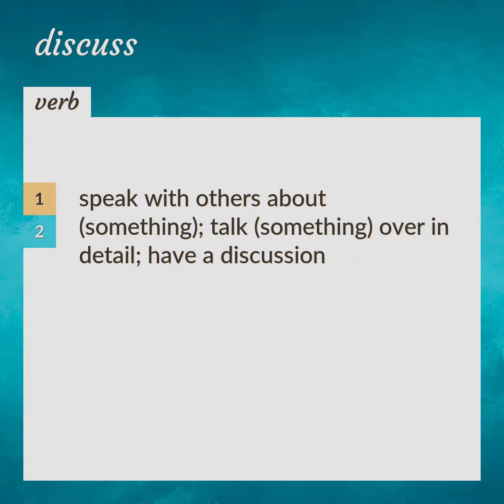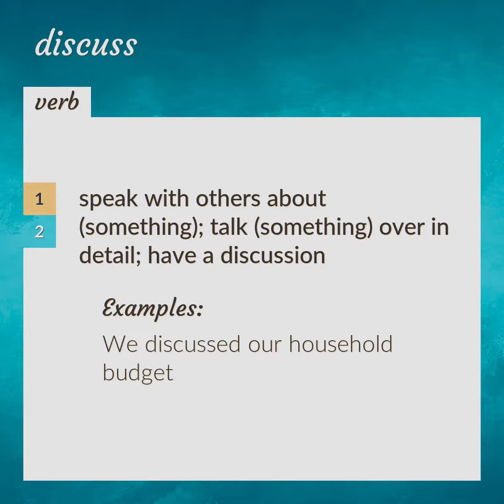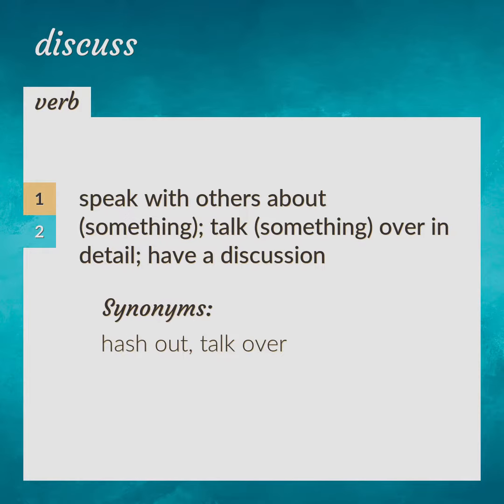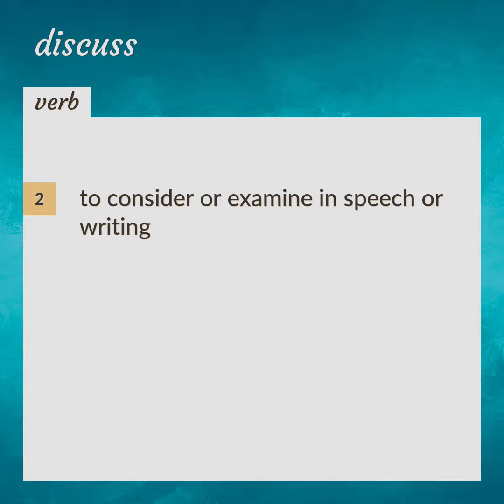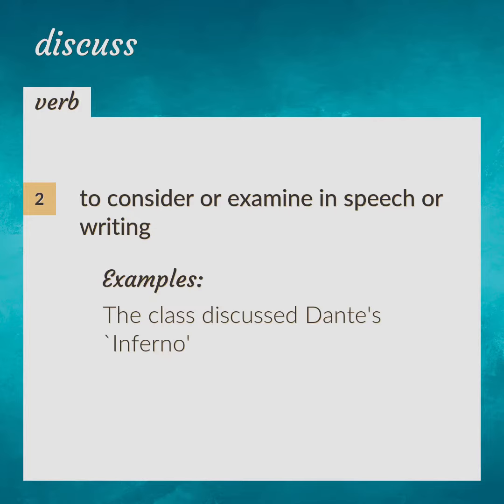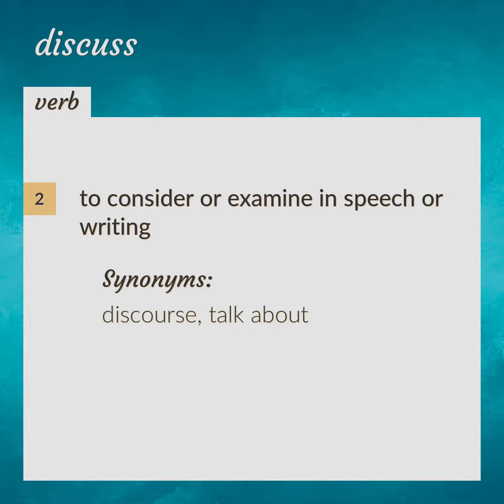Discusses | meaning of Discusses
What is DISCUSSES meaning?